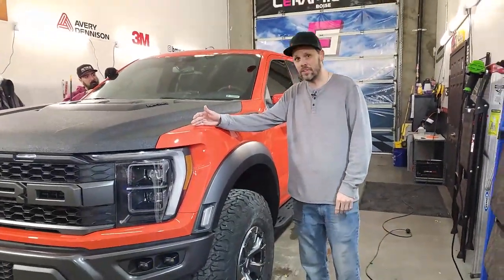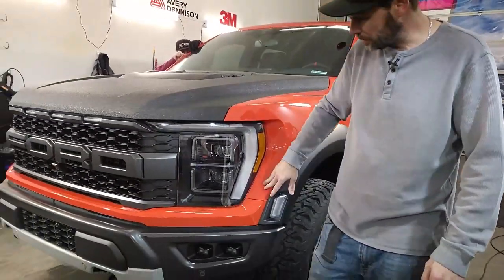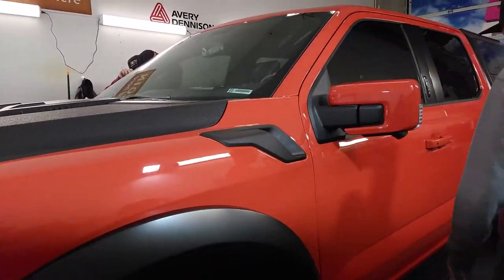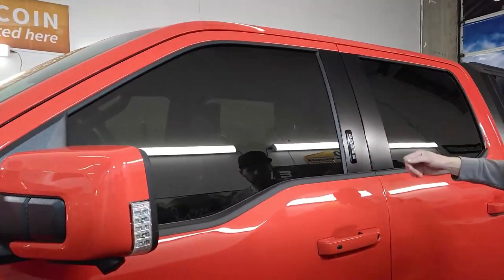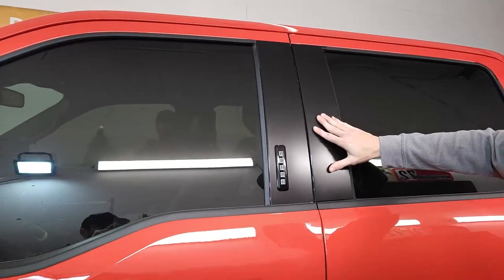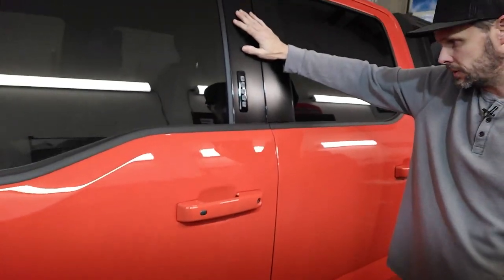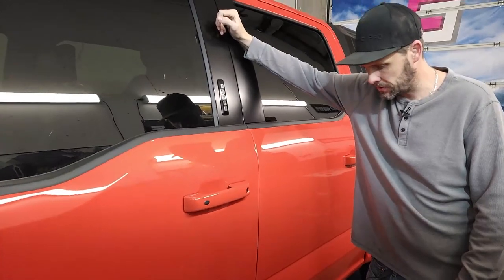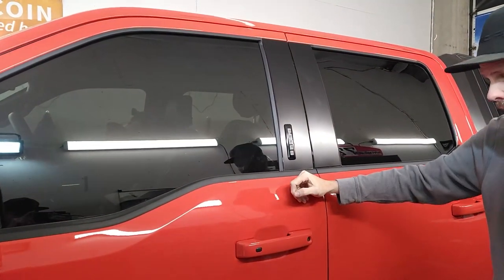2021 Ford Raptor ! Full Paint Protection Film!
A montage of our latest Paint Protection Film job. This Raptor is now protected for its LIFETIME by Ceramic Pro's Kavaca PPF !